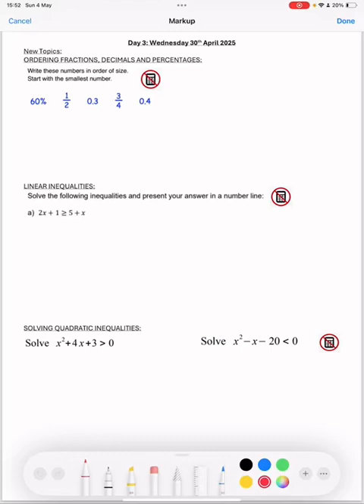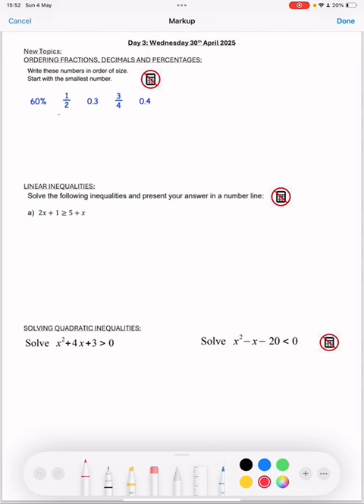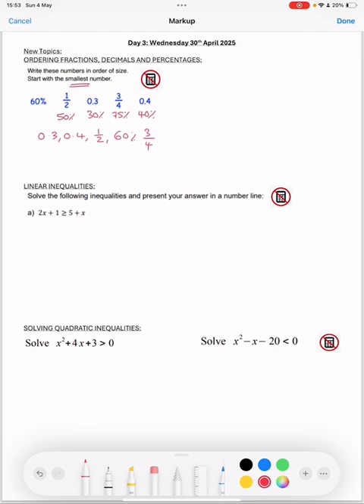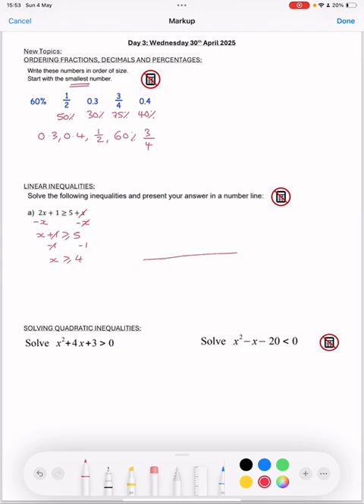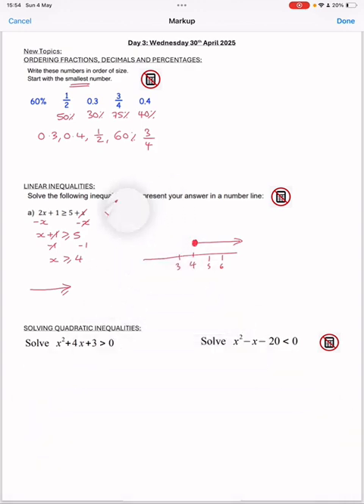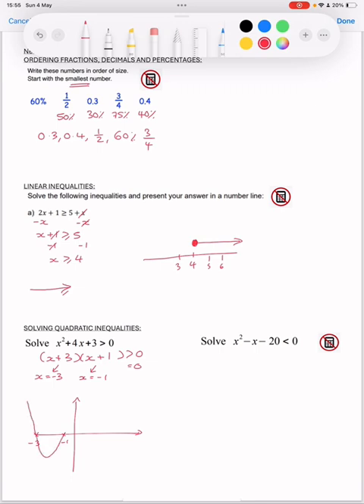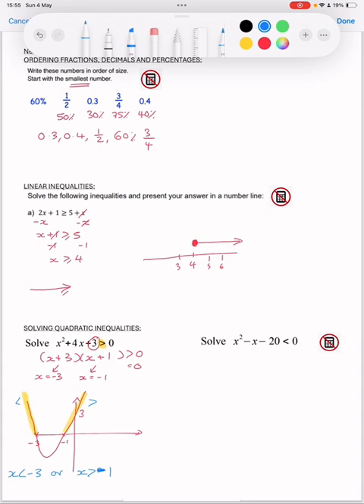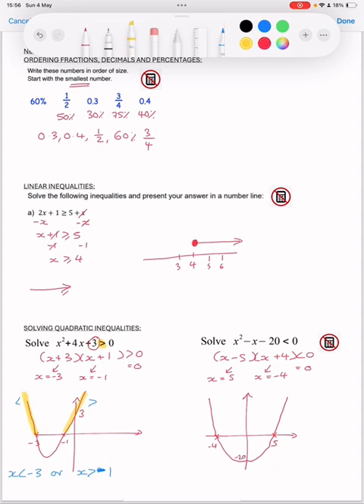30/4/25 ordering fractions decimals and percentages, linear inequalities, quadratic inequalities